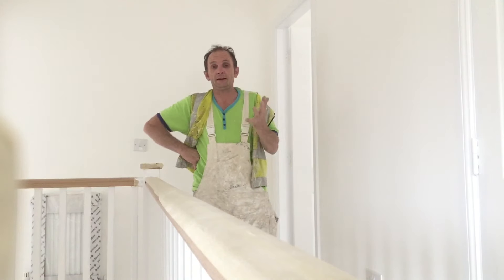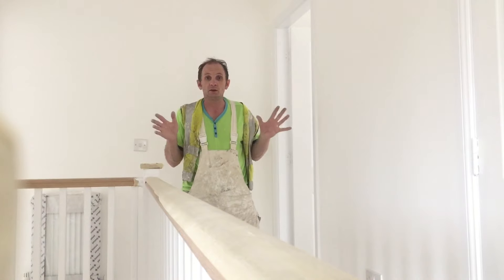Painters Prices, part 7